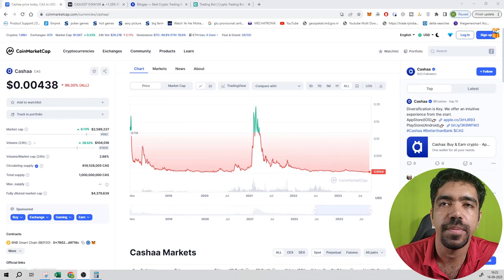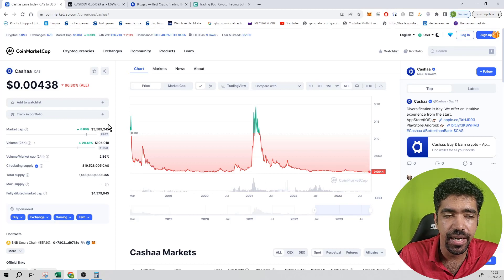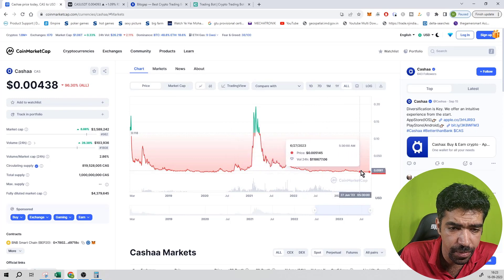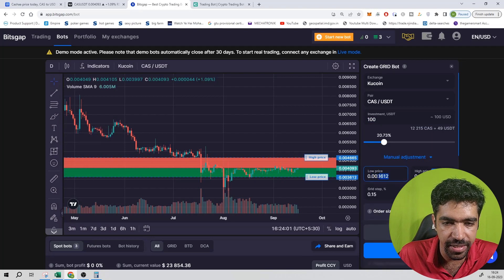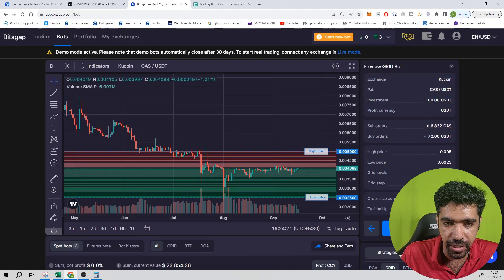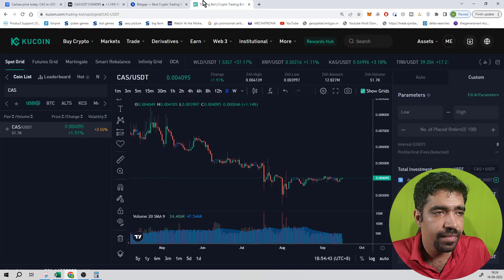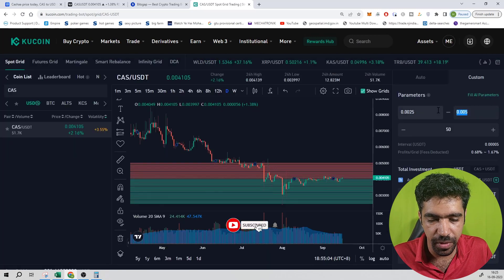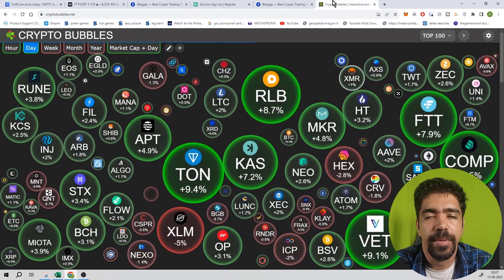#130 | Cashaa | Crypto Bots | Spot Grid | Kucoin & Bits Gap || IN HINDI